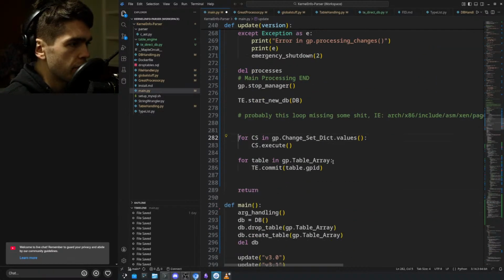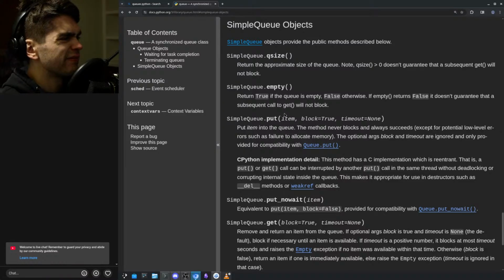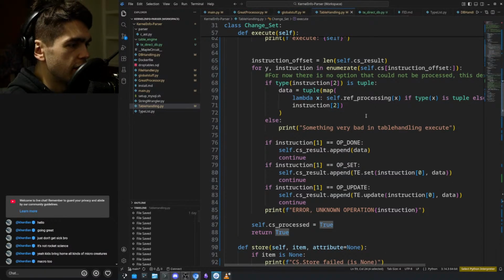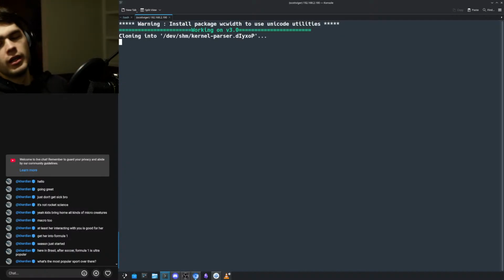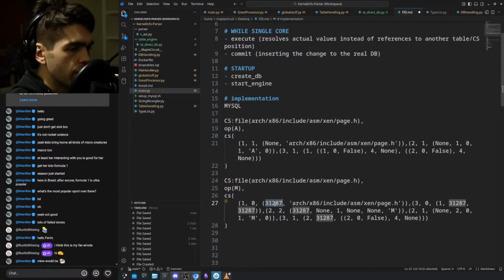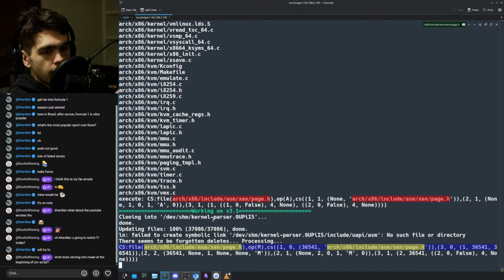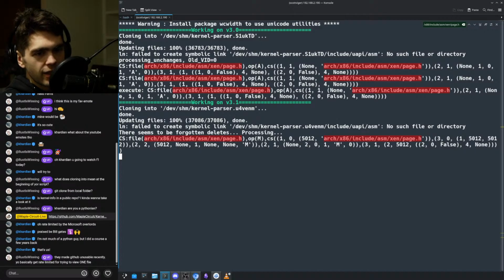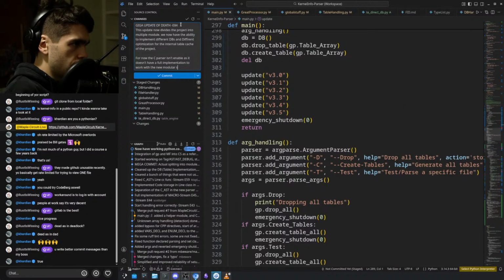IM SICK AGAIN -Dev Stream E84